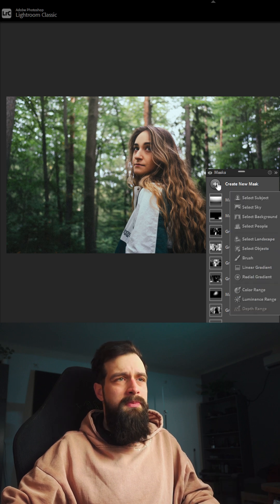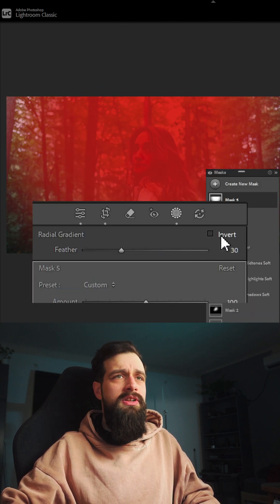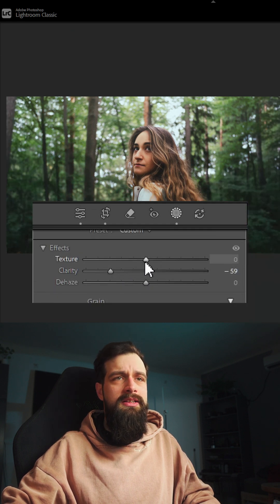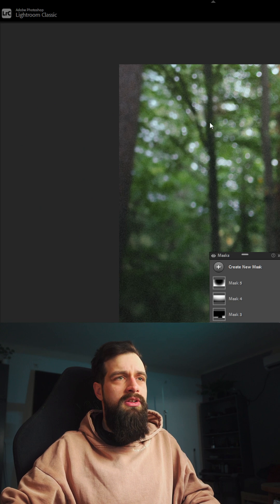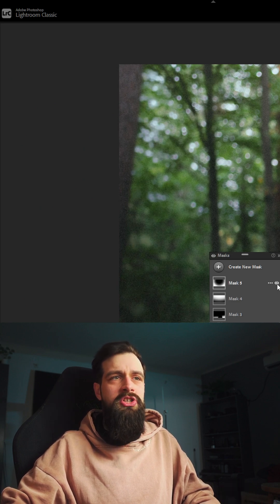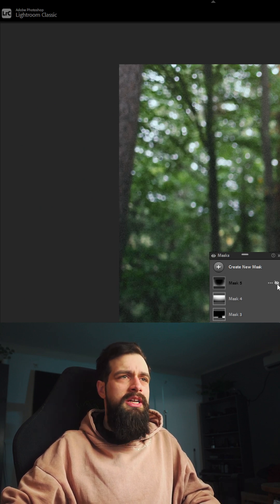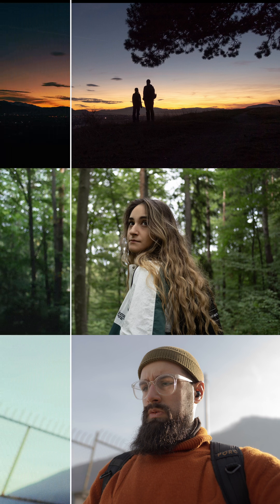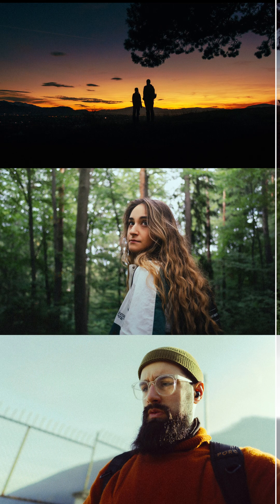Vintage lenses fall off in Lightroom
We can’t fully emulate a vintage lens like a Helios in Lightroom. The swirl, the optical aberrations, the distortion, and other weird glass behavior are bakedthe lens, and hard to emulate in Lightroom. But what we can fake pretty convincingly is the sharpness falloff toward the corners of the frame.

A simple local mask that gradually reduces sharpness and a bit of clarity and texture near the edges mimics how those vintage lenses lose definition away from the center. It’s not true optical character, but it nudges a clinically sharp modern file closer to that imperfect, vintage feeling of film photography